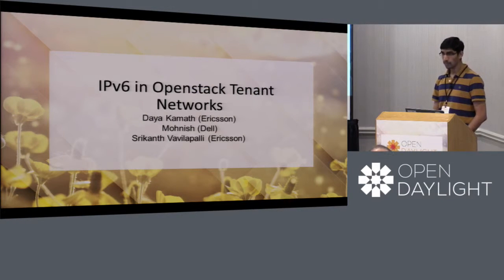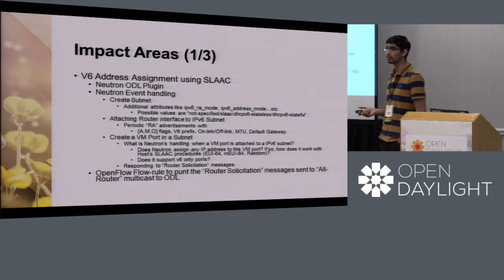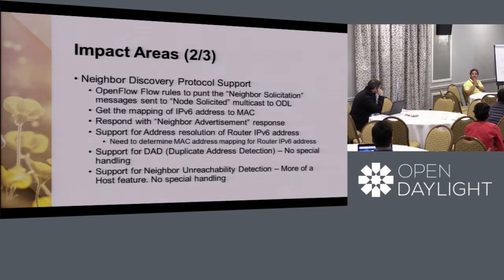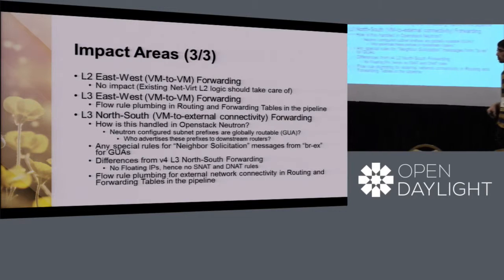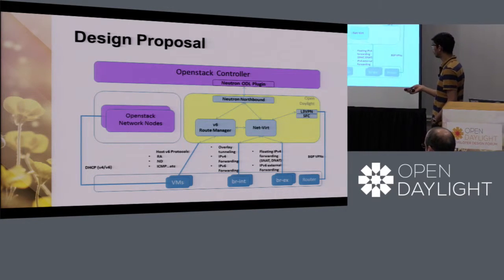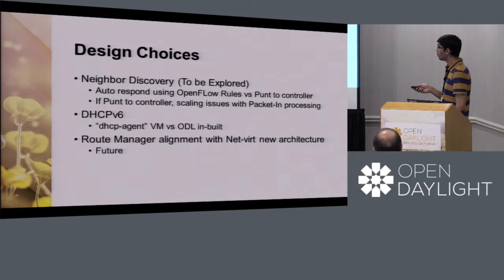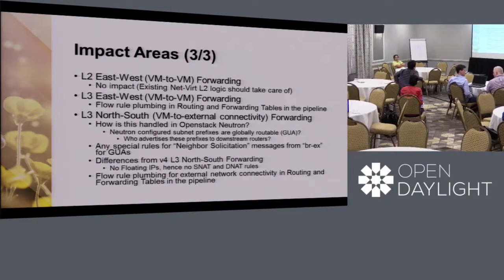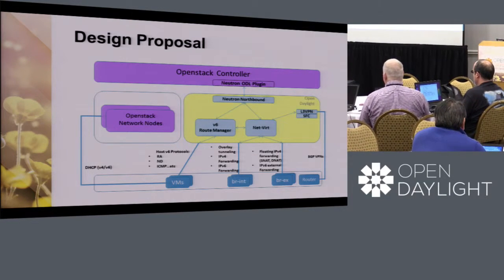IPv6 Support in OpenStack Tenant Networks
Daya Kamath & Srikanth Vavilapalli, Ericsson